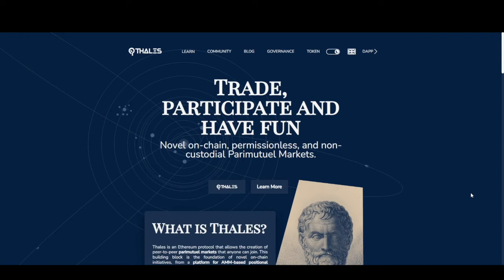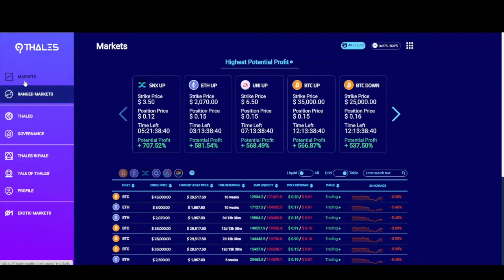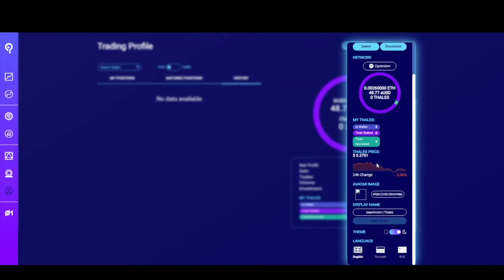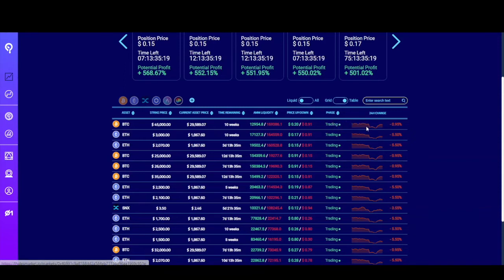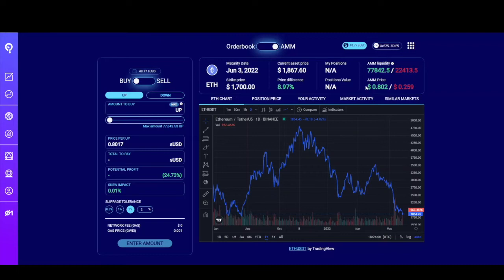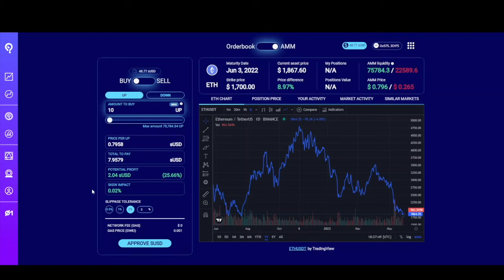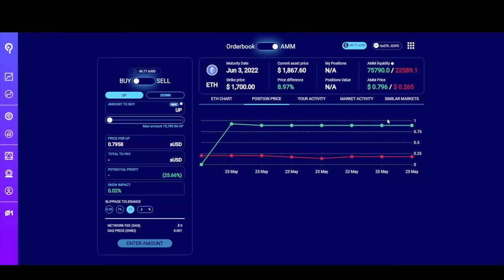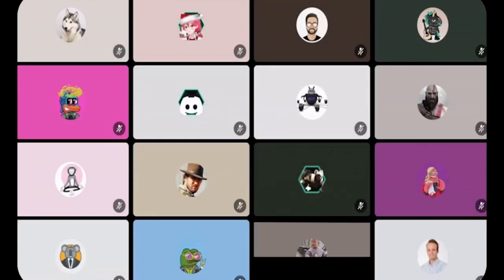Thales Market Walk through - Video Tutorial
In this brief video we'll explain how to navigate and use both Thales website and its platform for Parimutuel markets.

If you have any questions or comments you can write us in our Discord